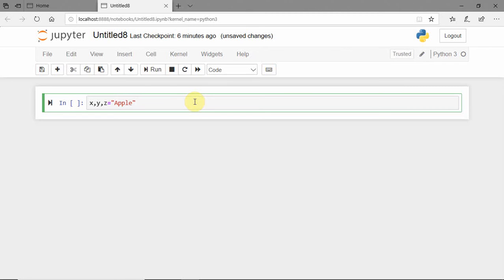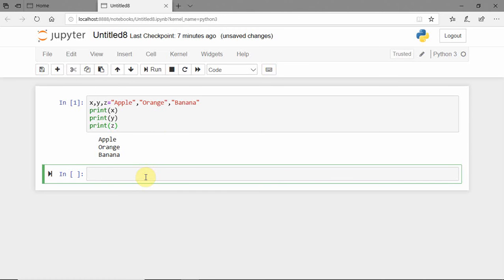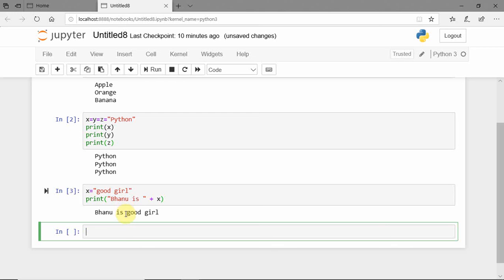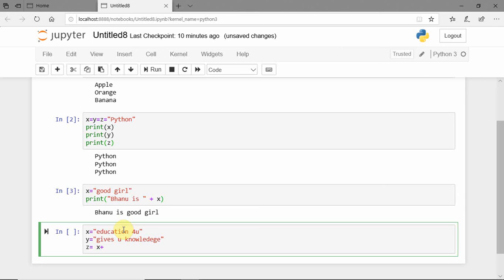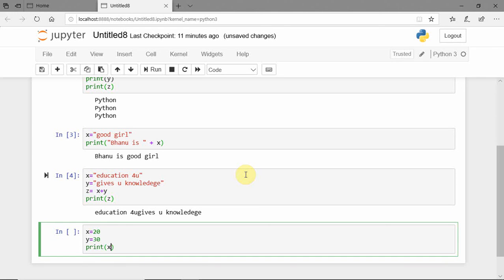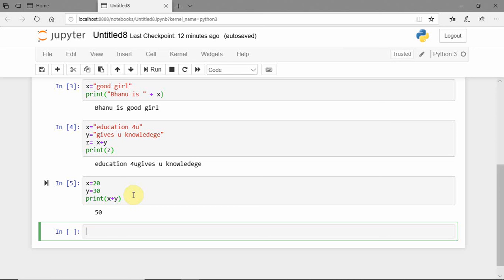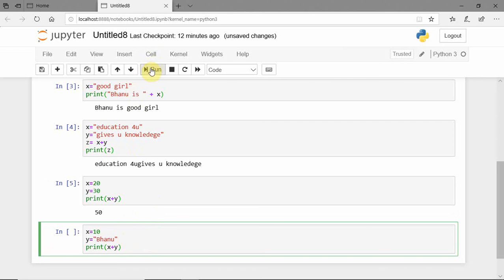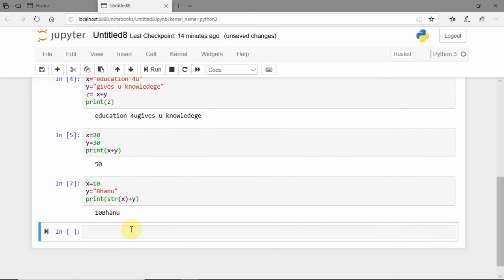lec 6| creating multiple variables|Python|by BhanuPriya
How to create a multiple variables by using python programming language?